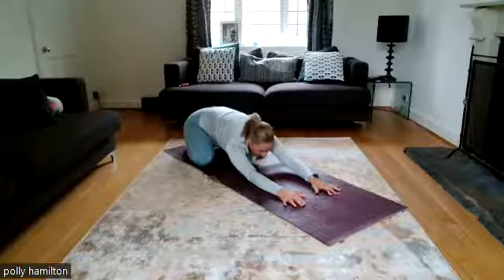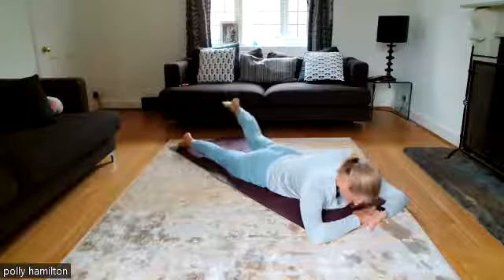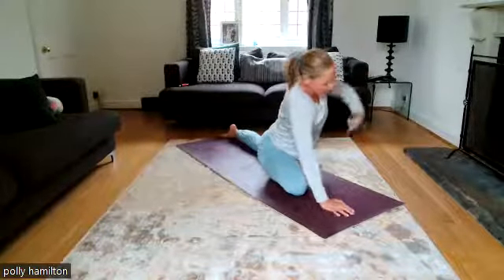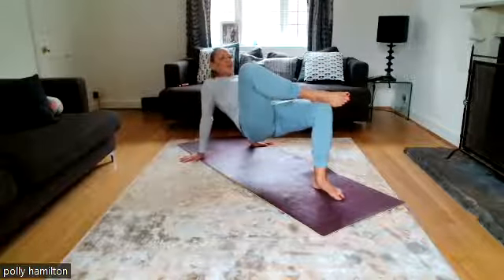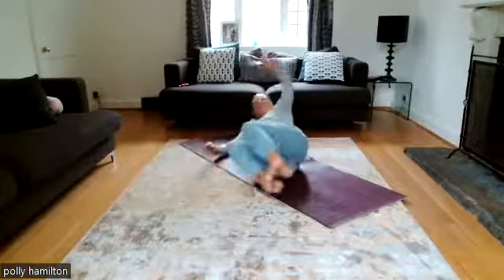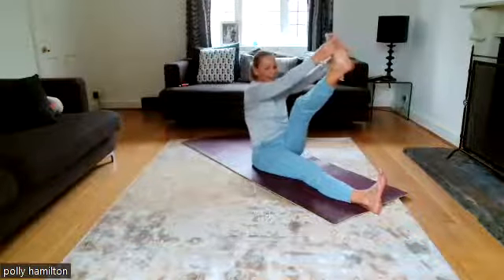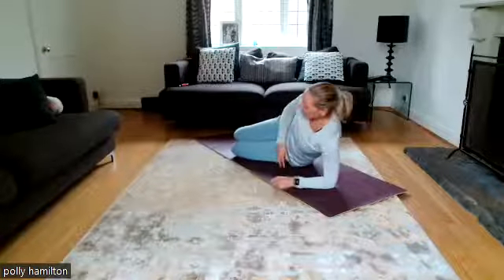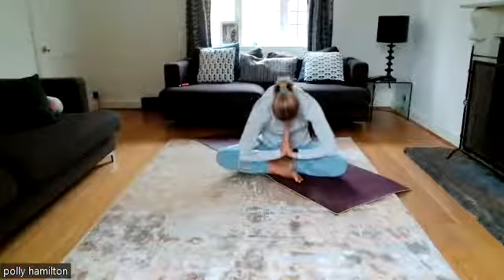Home Pilates with Stretch